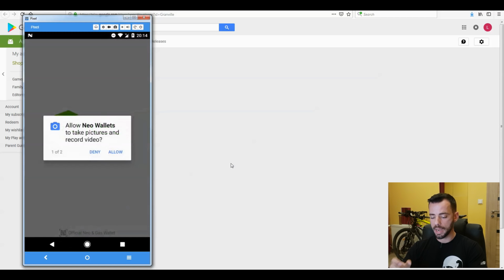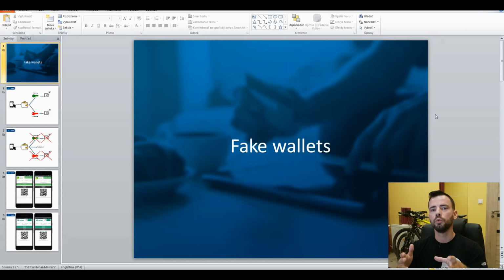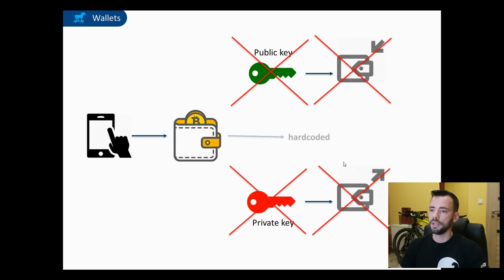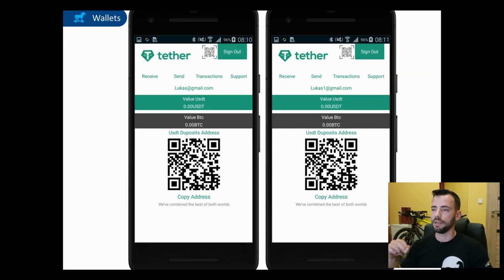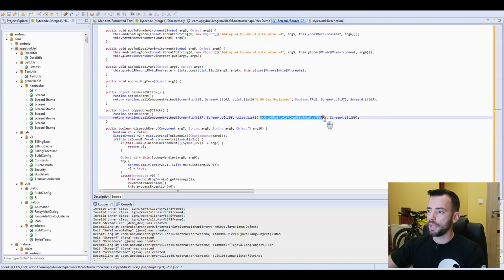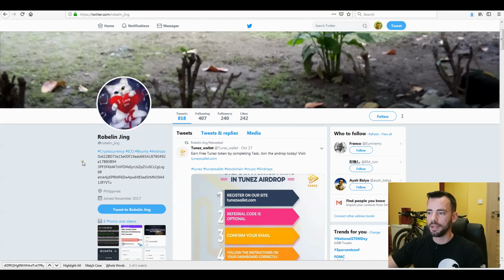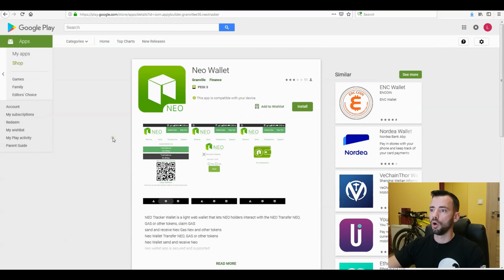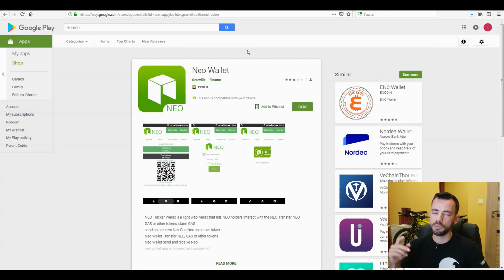Android malware analysis - How fake Android cryptocurrency wallets work (NEO, Tether) | Crypto Scams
Cryptocurrency Scams. Crypto scams. Android malware analysis of fake android cryptocurrency app discovered on Google Play Store. Fake cryptocurrency wallet. :

1) Disclose of two threats on official App Store
2) Demonstration of the app functionality
3) Difference between legitimate and fake cryptocurrency wallets
4) Code analysis
5) Tips on how not to download such apps